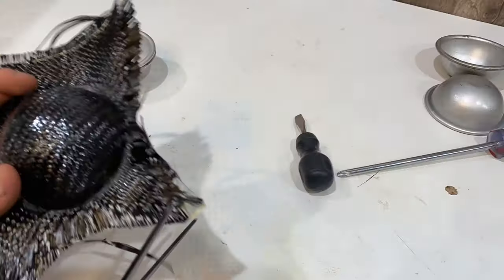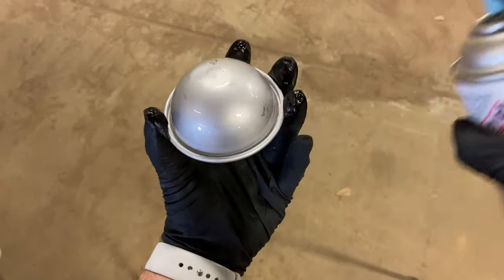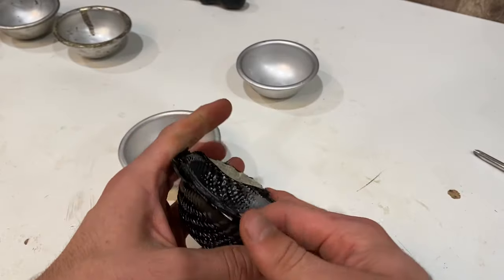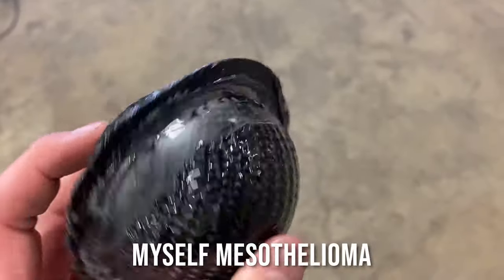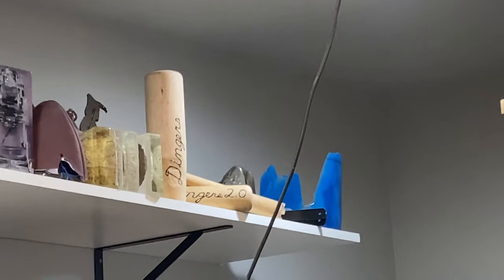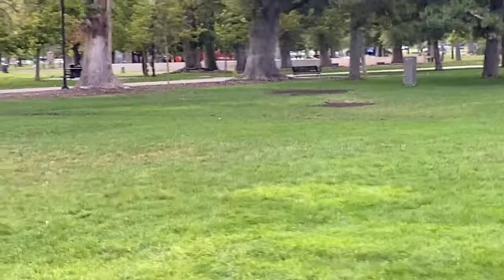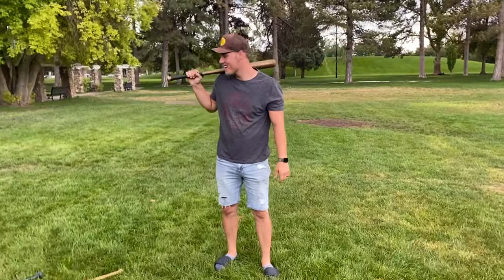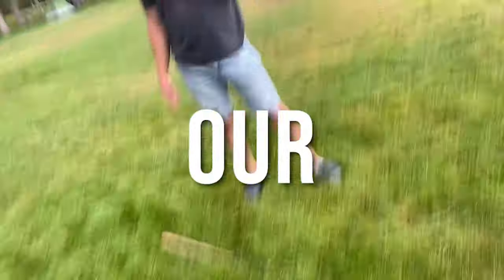World's Lightest Baseball For Guaranteed Homeruns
I made the world's lightest baseball using carbon fiber and it only cost me mesothelioma.